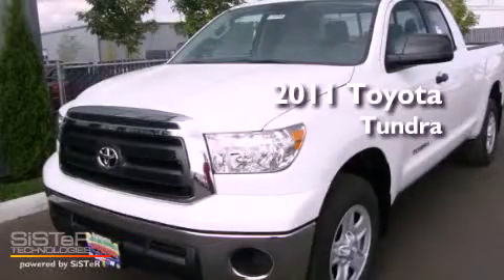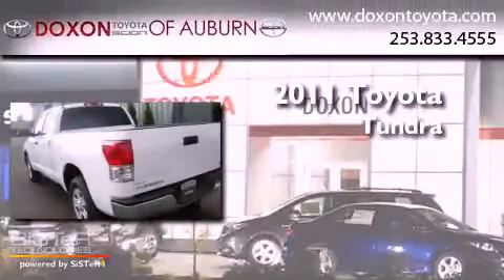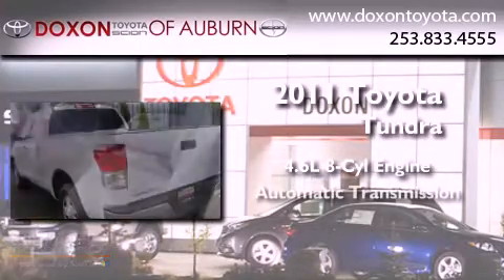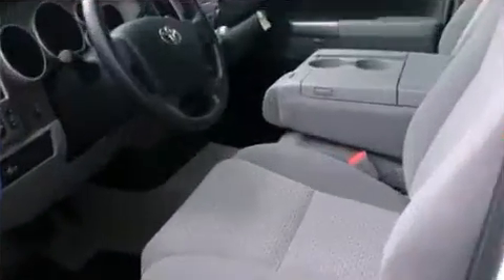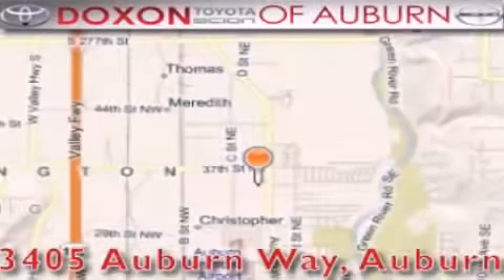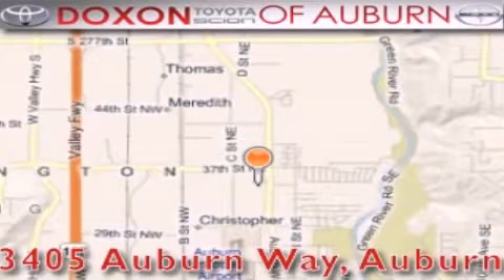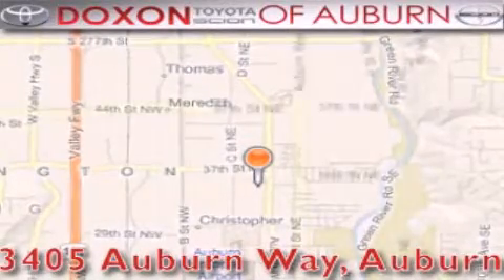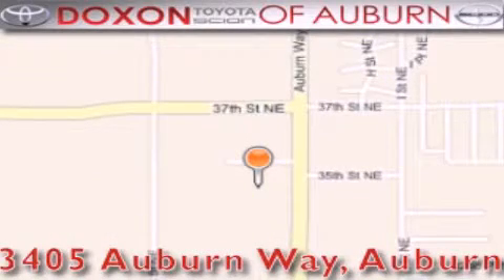2011 Toyota Tundra Auburn WA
Year : 2011
 Make : Toyota
 Model : Tundra
 Engine : 4.6L V8 DOHC 32V
 Trans . : Automatic
 Exterior : Super White
 Miles : 50

 Stock : 6952

 2011 Toyota Tundra Auburn WA